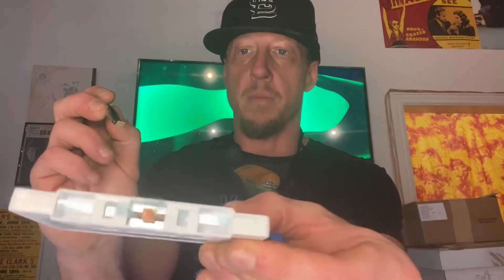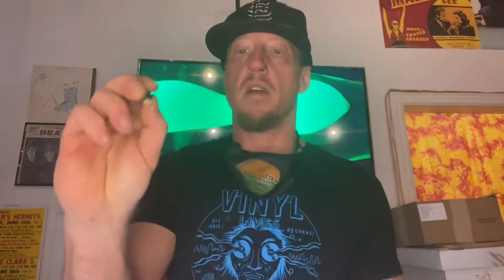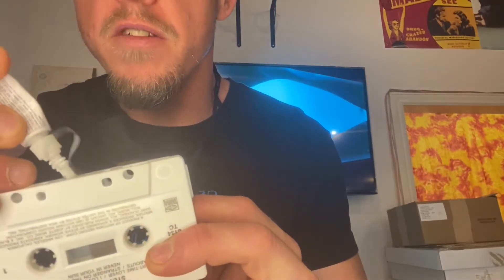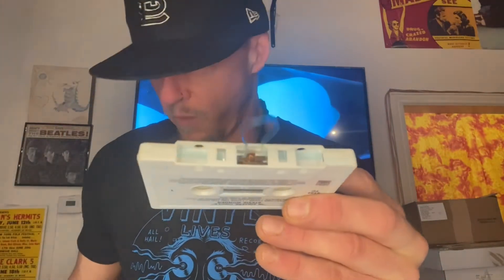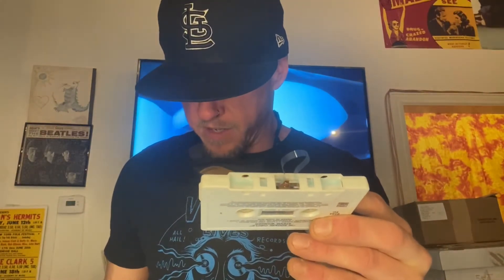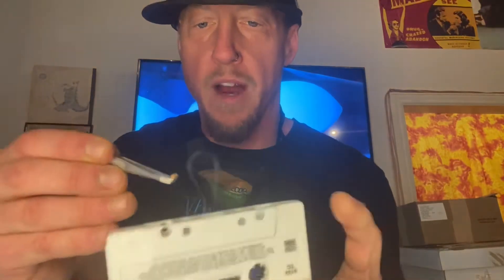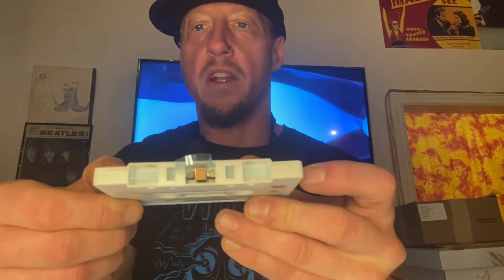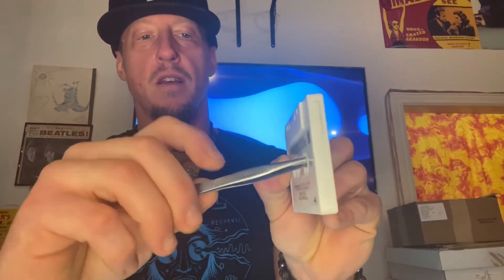How to Fix/Replace the Pad on a Cassette Tape - Heavy Heads Records - Record Store Springfield MO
I buy vinyl records!! I will travel for the right collection!!

After years of being moved around, or stored, sometimes the pads on cassette tapes come off. Don't worry, it's an easy fix! This video shows you step by step how to make your tape play like new again, by using tweezers, and just a drop of super glue!